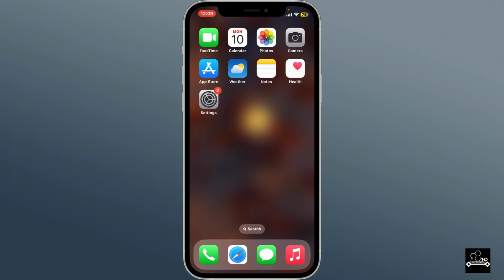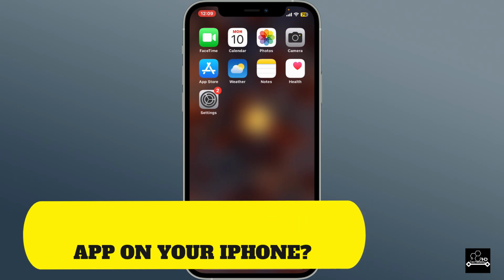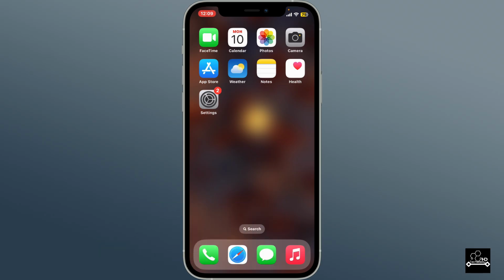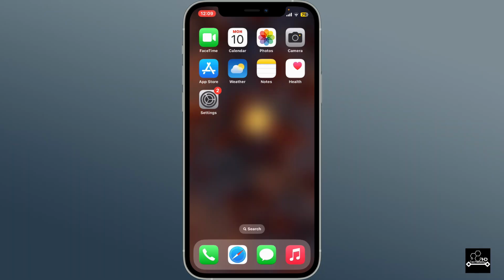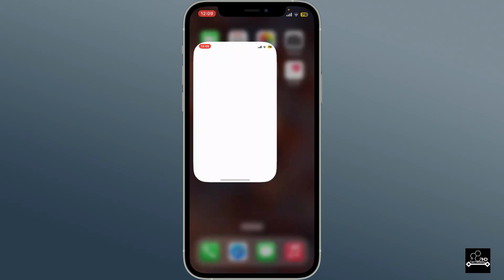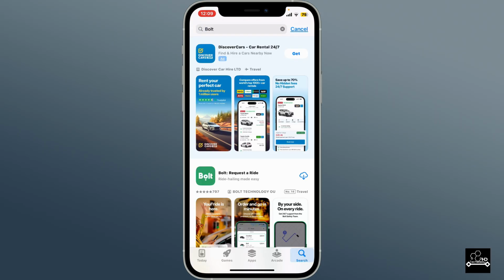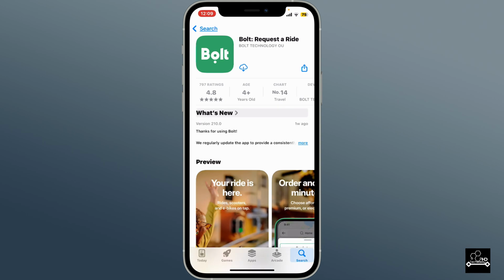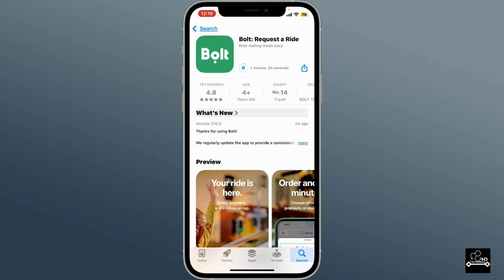How to Install Bolt App on iPhone – Complete Tutorial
Learn how to download and install the Bolt app on your iPhone quickly and safely!